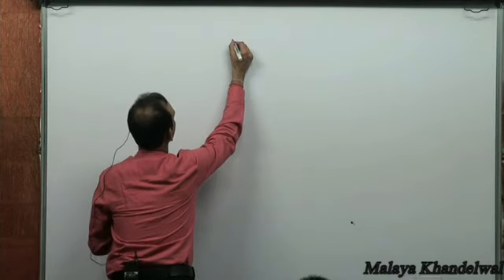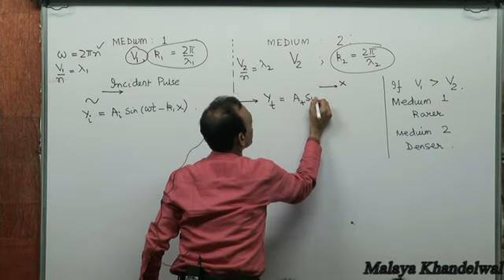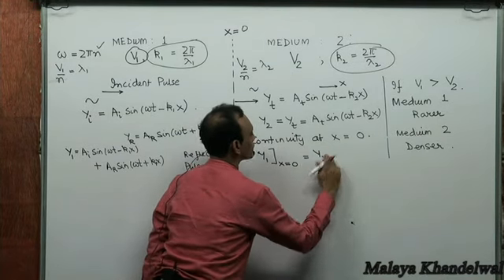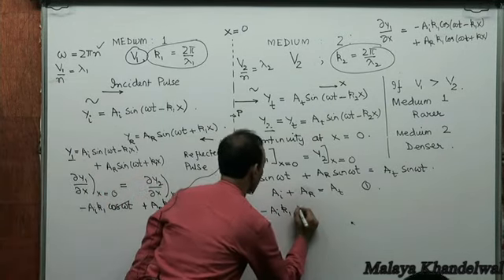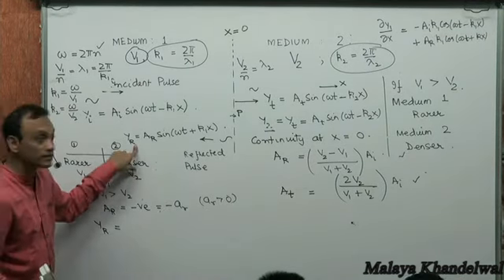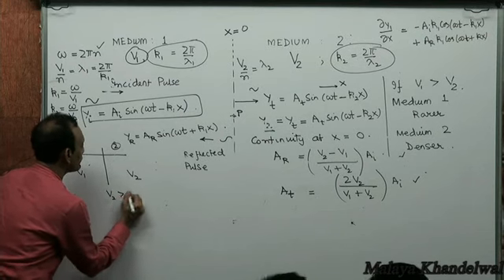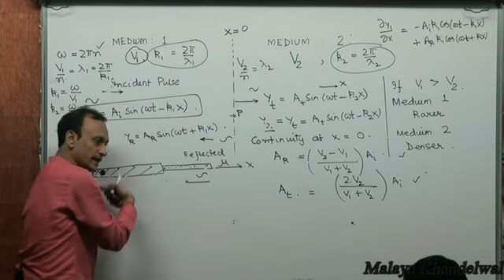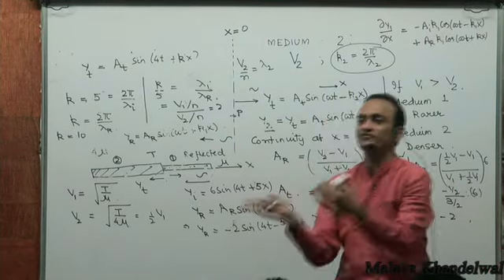Reflection of Transverse Waves for JEE/NEET